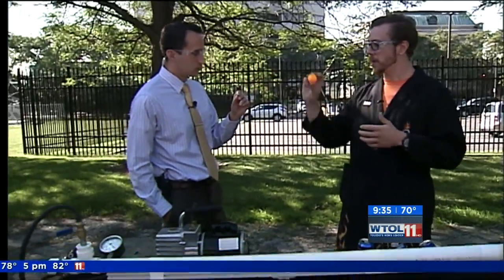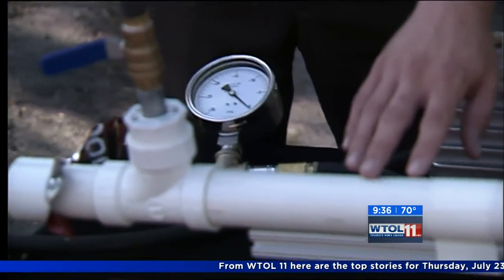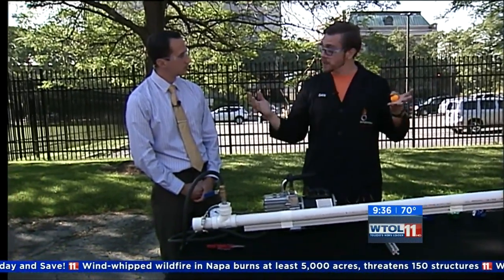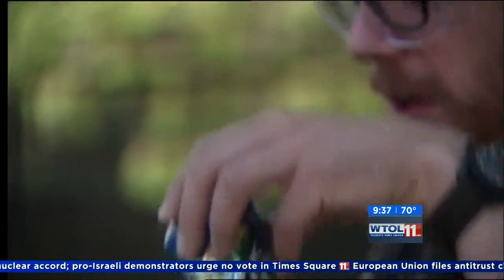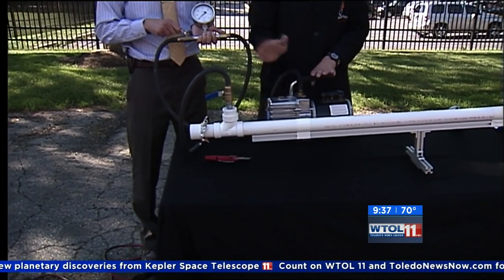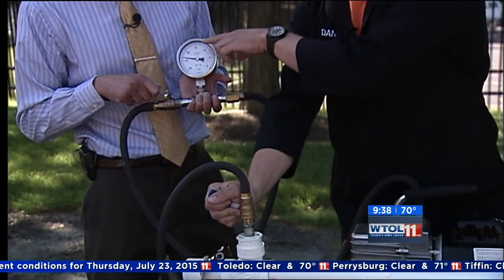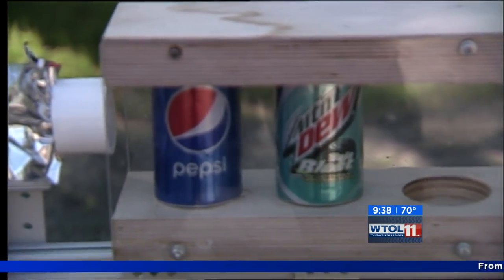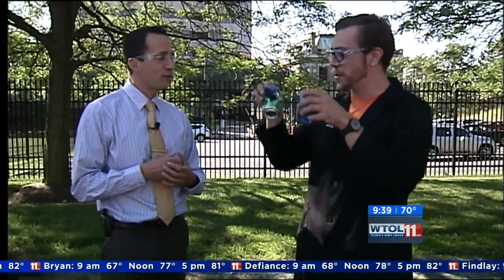The ping pong ball cannon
Dan Clements, Extreme Scientist at Imagination Station demonstrates the power of air pressure with a ping pong ball cannon.